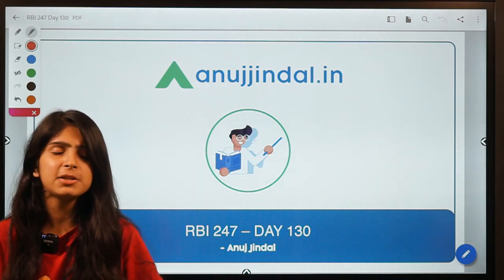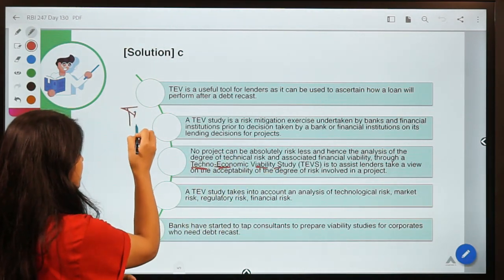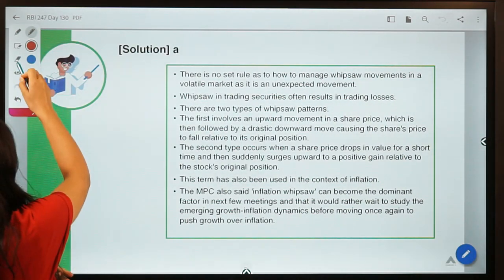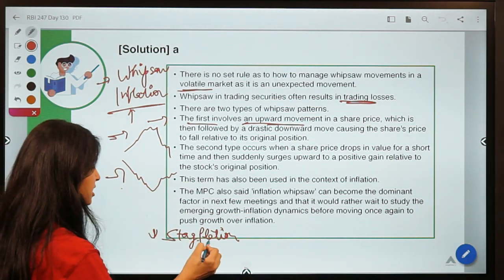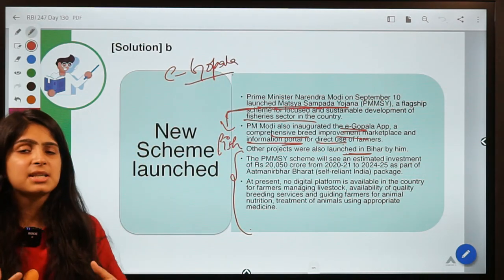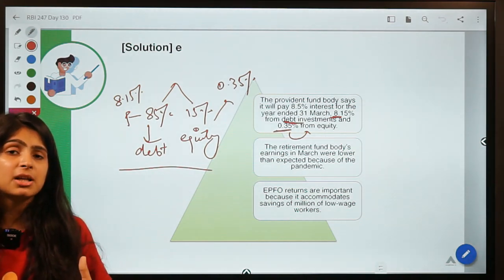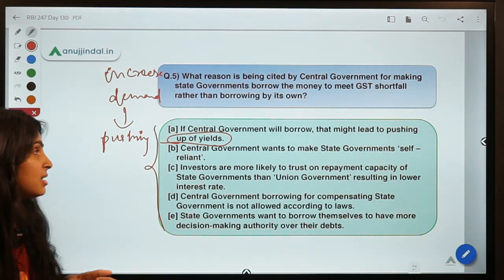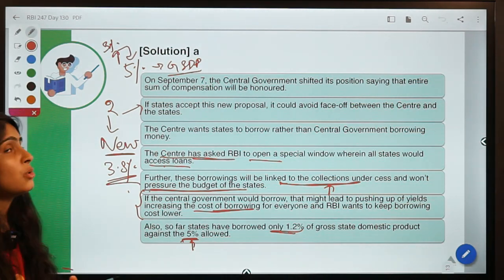RBI 247 | Daily RBI Current | RBI Grade B 2020 & SEBI Grade A 2020 | Day 130